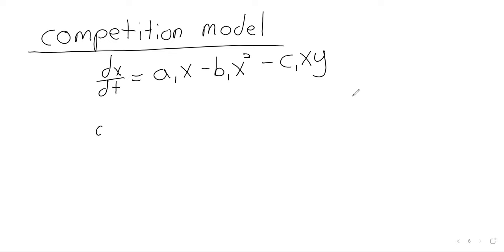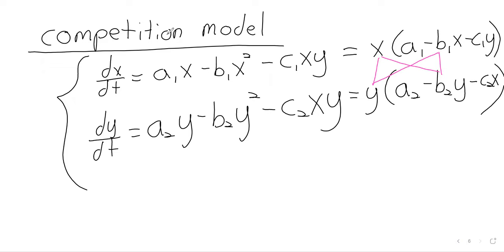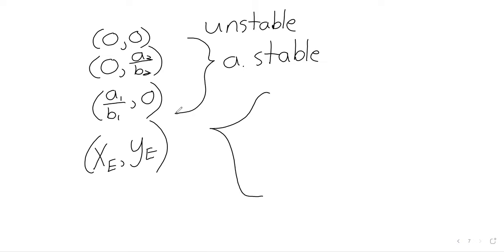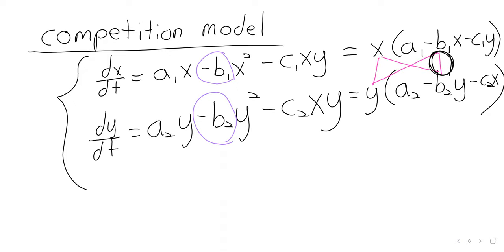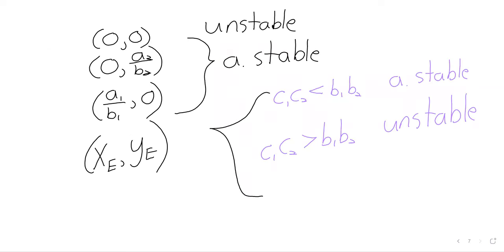2023 DE Competition